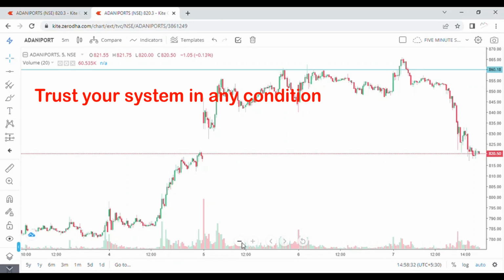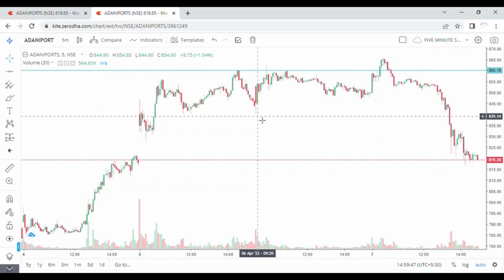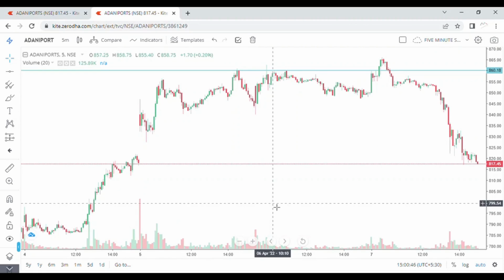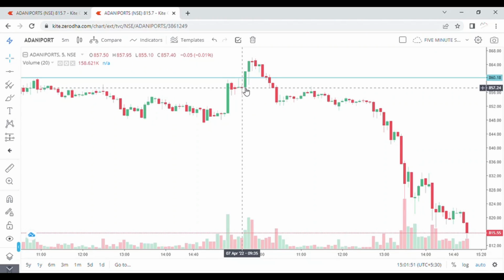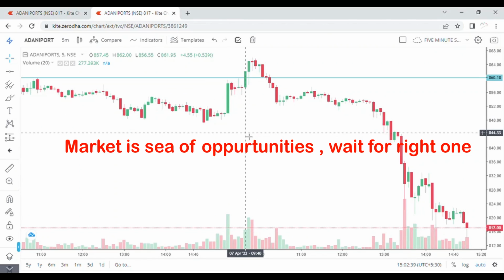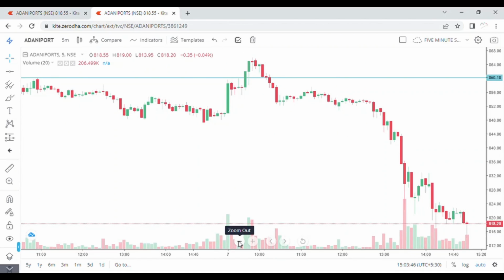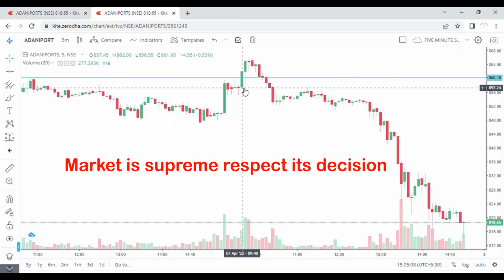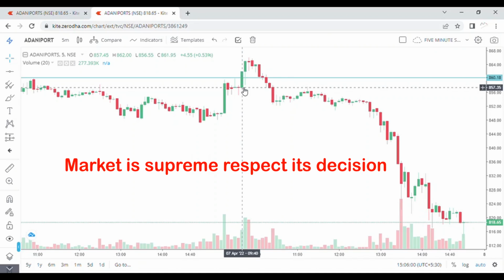LIVE INTRADAY TRADING PRICE ACTION 07042022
LIVE_INTRADAY_TRADING_PRICE_ACTION_07042022 | Live Trading

Cover Topics :-
1. Best Day Trading Video
2. Live analysis of chart
3. Without any indicator
4. Pure Price action

Live :-  Mumbai India,
Home :-  Mumbai Distt- Thane, Maharashtra